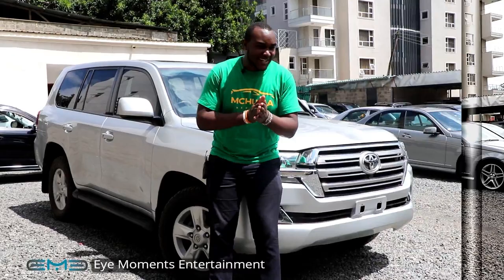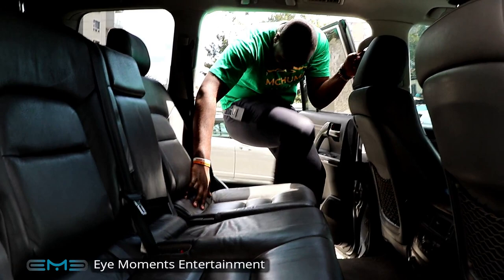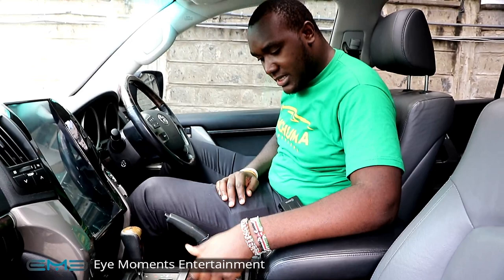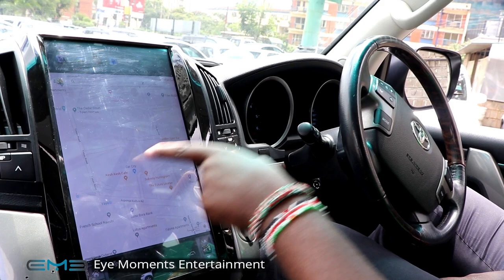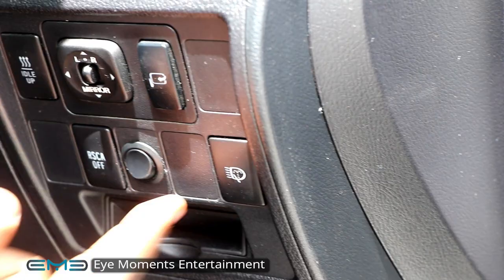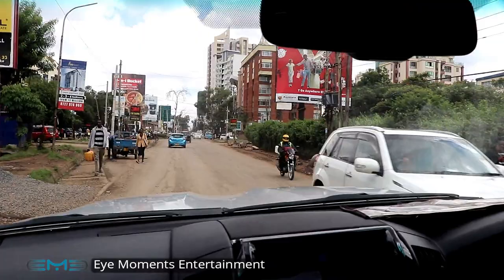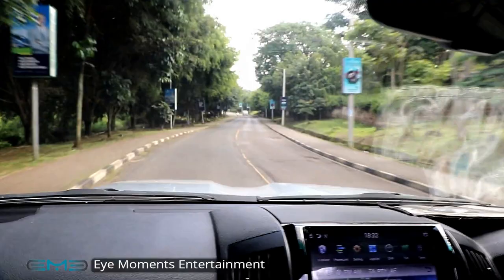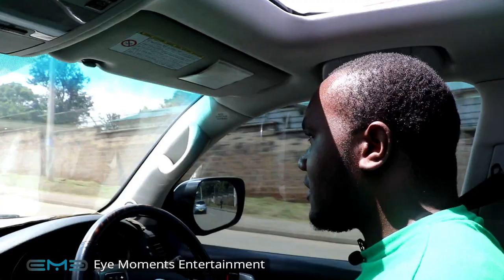TOYOTA LAND CRUISER 200 SERIES 2012 WITH FACELIFT (TURBO DIESEL)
With a 2017 facelift
VERY LOW MILEAGE
Price 7.9M
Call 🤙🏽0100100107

PERFOMANCE FEATURES
▪️4500 cc Turbo Diesel V8 Engine
▪️Automatic 6 Speed Gearbox
▪️CRAWL 4WD program
▪️Diff Locks
▪️Cruise Control
▪️Traction control
▪️ Idle up function
▪️RSCA
▪️High Range and Low Range Mode

INTERIOR AND COMFORT FEATURES
▪️Sunroof
▪️Cool box
▪️ Giant infortainmemt screen
▪️Grey Leather Seats
▪️Powered Front Seat Adjustments
▪️Wood Vaneer Trimming
▪️3rd Row Seats
▪️Rear View Camera
▪️Multifunctional Steering wheel
▪️Child Seat Anchors
▪️Aftermarket Daytime Running Lights
▪️SRS Airbags
▪️Rear Door Child Safety Locks
▪️USB charging and Aux compartment

EXTERIOR SPECS
▪️Daytime running LED lights
▪️18-inch Alloy wheels
▪️Sunroof
▪️Fog lights
▪️Split tail-gate
▪️Full size spare wheel
▪️Folding side mirrors
▪️Reverse camera